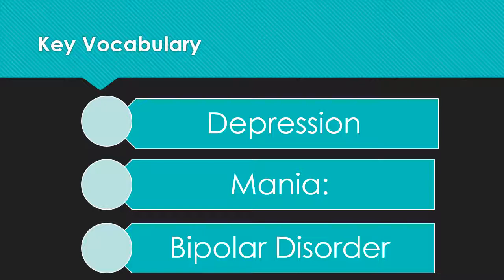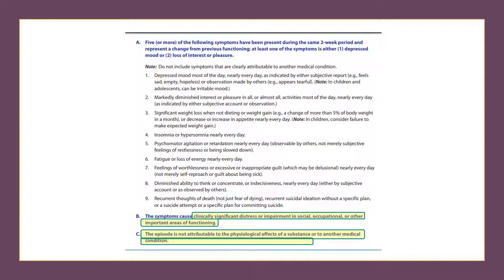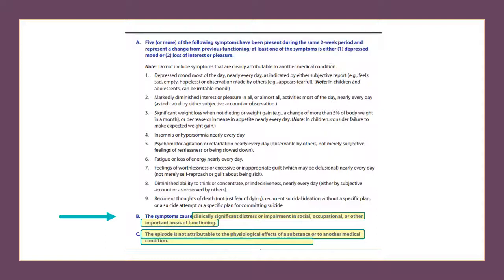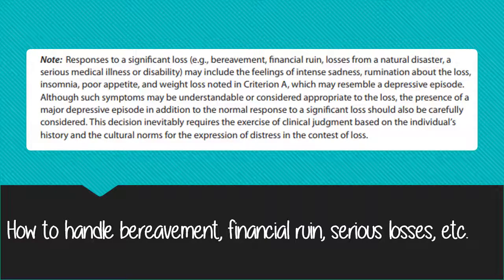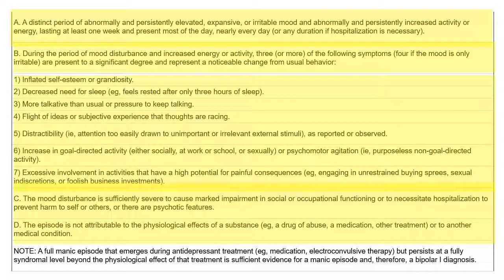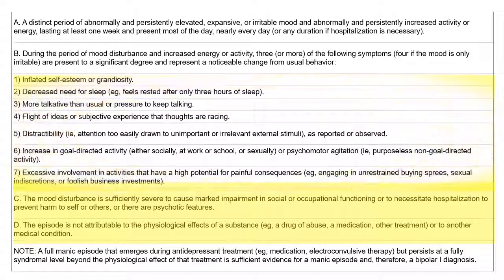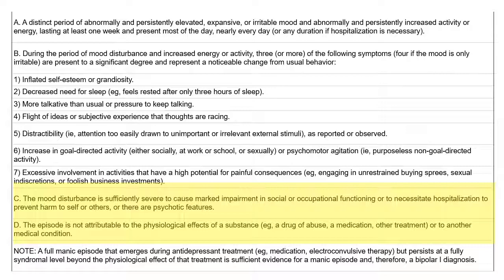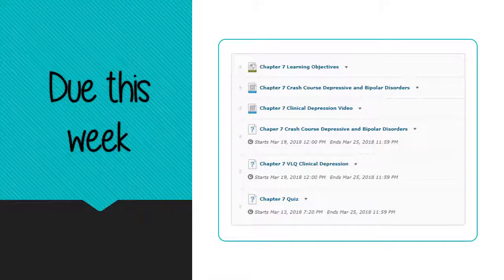AB Chapter 7